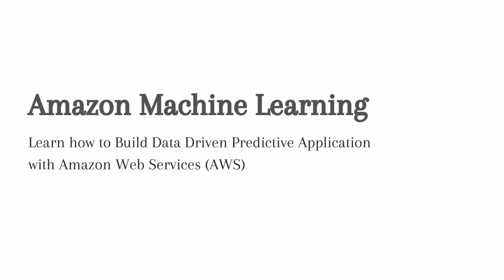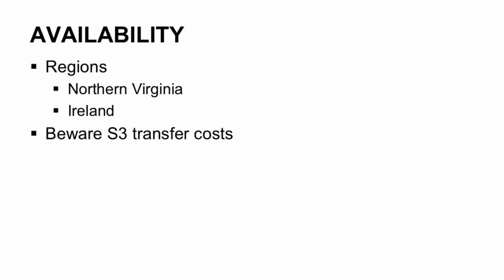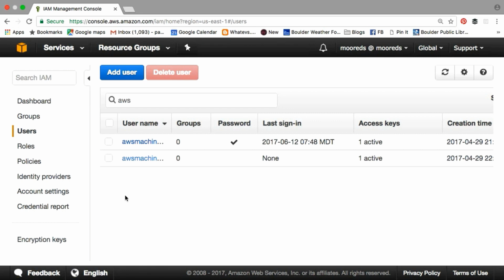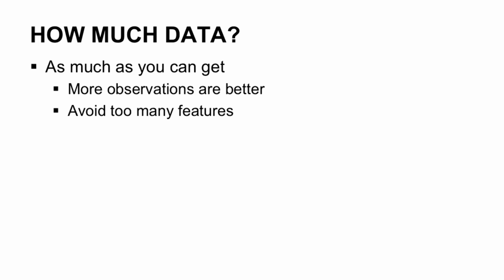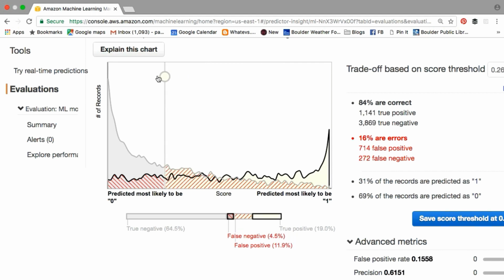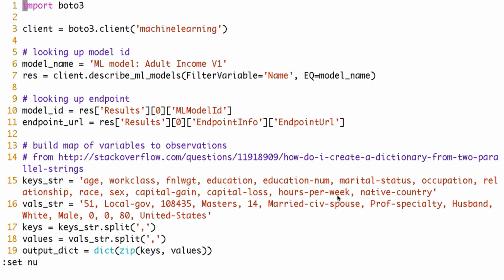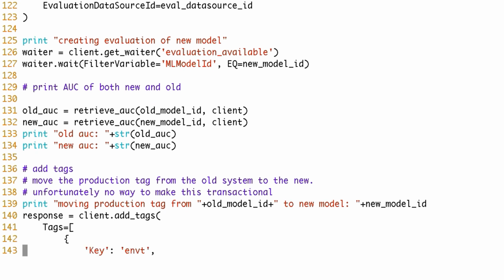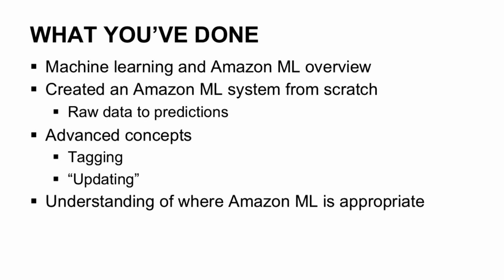AWS Machine Learning Full Course 🚩 Introduction to Amazon Machine Learning Tutorial For Beginners⚡️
*ABOUT THIS COURSE AMAZON ML*

This course teaches you how to create a model using Amazon Machine Learning (Amazon ML) and utilize it for predictions. You will learn about the fundamental types of machine learning, the process of preparing data, and how to make it available for Amazon Machine Learning. Additionally, you will gain knowledge on evaluating model accuracy, making both real-time and batch predictions, and using tags to manage environments. This course is designed for developers, technical marketers, and data scientists who are new to machine learning or interested in using the AWS Amazon ML platform. By working with real data, you will gain hands-on experience building a predictive model. Prior to starting the course, learners should have an AWS account (free from Amazon) and a basic understanding of AWS concepts. You will understand how to prepare data for Amazon ML, navigate the console, and make real-time and batch predictions using Python. Moreover, you will familiarize yourself with advanced machine learning system management practices, such as tagging and the model life cycle. Lastly, you will develop the ability to assess model accuracy using tools for evaluation and comparison.

*Timestamp*

*Introduction*
    0:00:00 Welcome To The Course

*Basics*
    0:04:06 What Is Machine Learning?
    0:10:00 What Is Amazon Machine Learning?
    0:16:48 Amazon Machine Learning Concepts: Data
    0:20:14 Amazon Machine Learning Concepts: Console
    0:26:40 Amazon Machine Learning And IAM

*Loading Your Data*
    0:30:20 Types Of Data Sources
    0:32:47  Loading Your Data
    0:38:04  Data Nuts And Bolts
    0:45:11  Data Considerations**

*How To Build Your Model*
    0:48:13  Initial Model Build
    0:52:37 More About Your Model: Recipes
   0:56:24 Amazon ML
    0:56:32 More About Your Model: Evaluations

*How To Use Your Model*
    1:02:37 Batch Or Real-Time?
    1:07:43  More On Batch Predictions
    1:14:43  More On Real-Time Predictions**

*Managing Your Model With The API*
    1:18:17  Why Manage Your Models Using The API?
    1:21:00  Managing Via API
    1:26:46 Creating Models Via The API
   1:31:51 Amazon Machine Learning
   1:31:59  Updating Models Via The AWS Console

*Use Cases And Limits*
    1:34:21  Other Use Cases
    1:36:54  Limits Of Amazon Machine Learning
    1:42:16  Alternatives*

*Conclusion*
    1:45:09 Wrap Up And Thank You

*SEO*